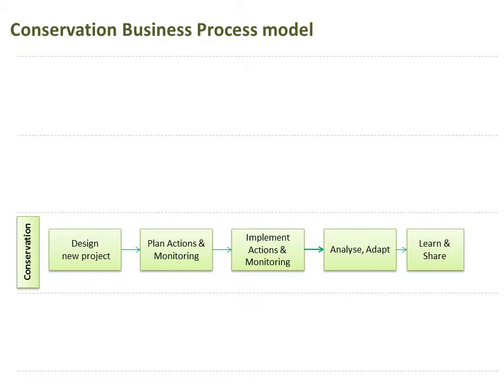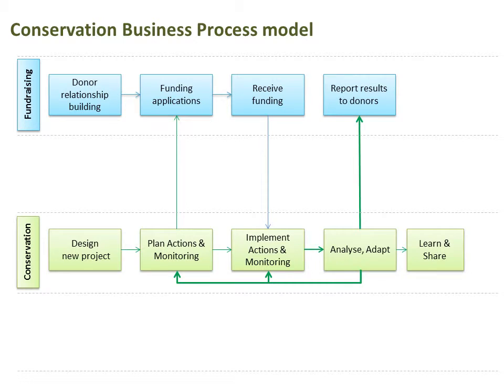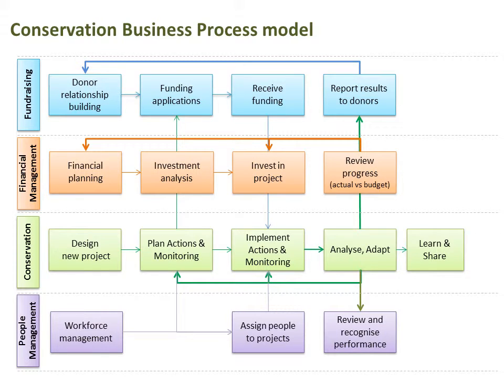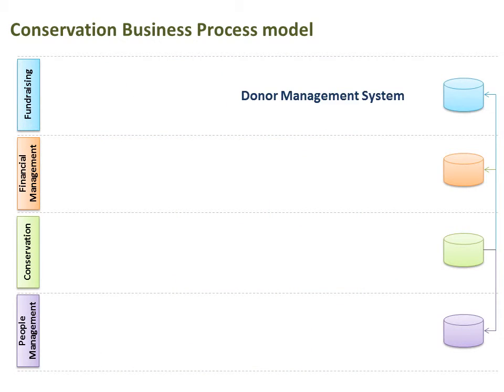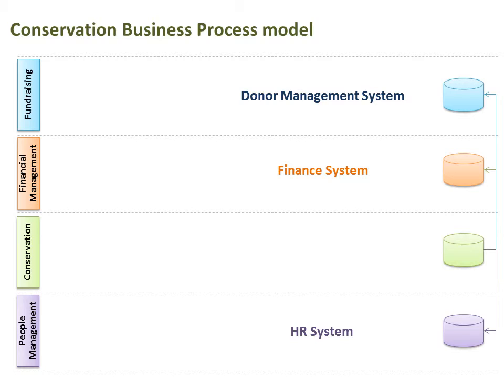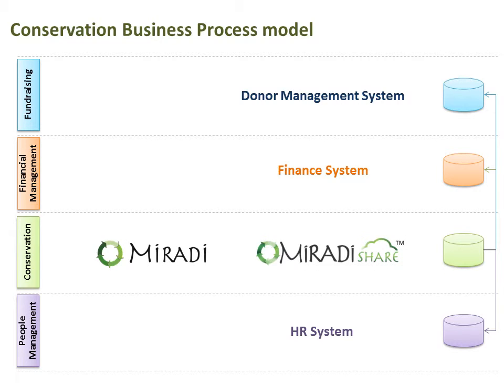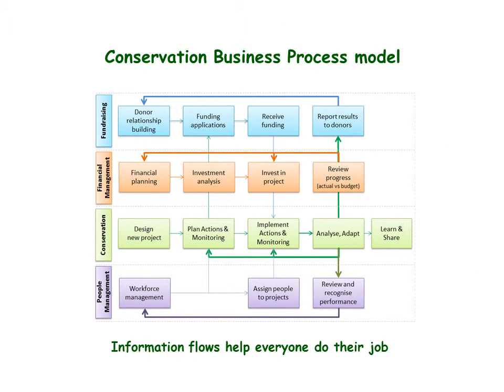Conservation Business Process model video2 HD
Video describes the elements of a business process model for conservation organisations, linking conservation project information with the needs of other functions such as fundraising, financial management, and people management